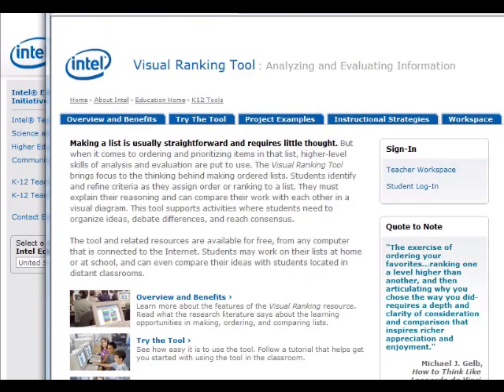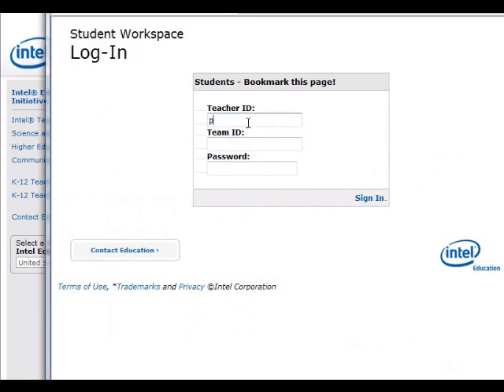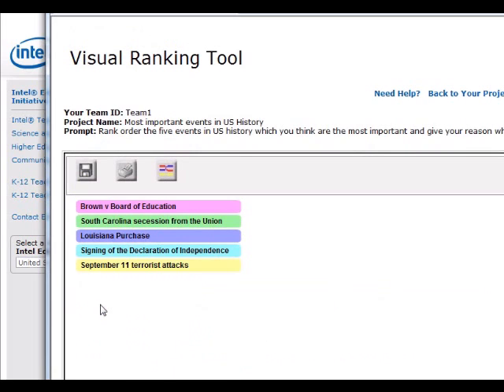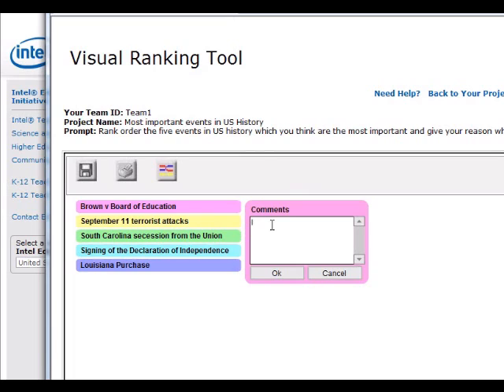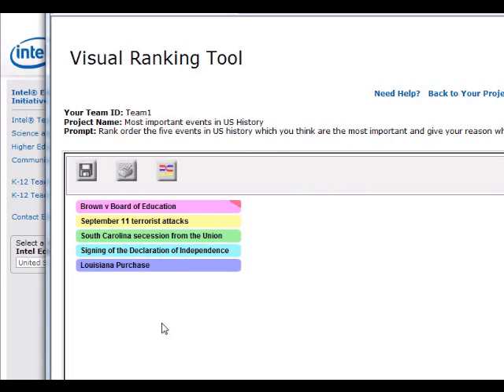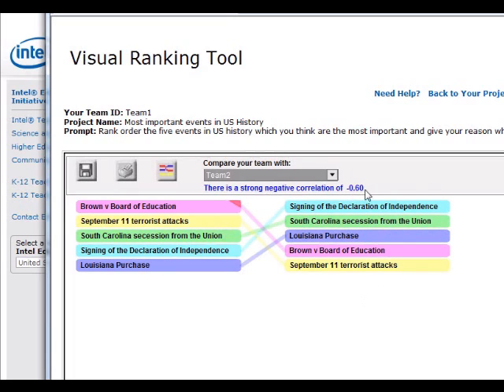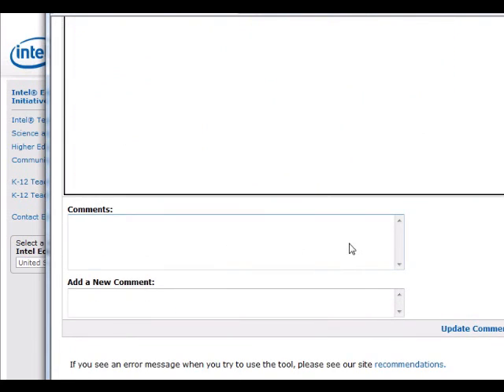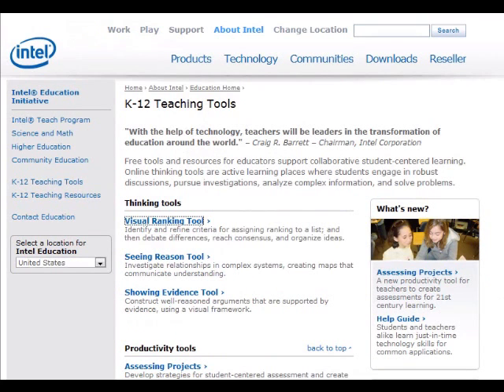Intel Visual Ranking